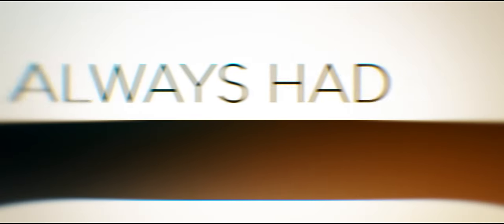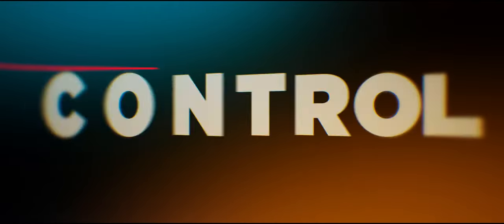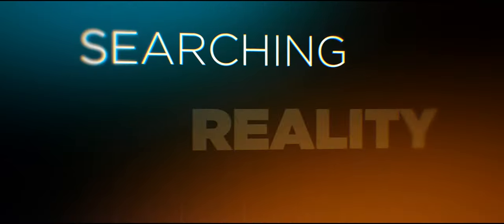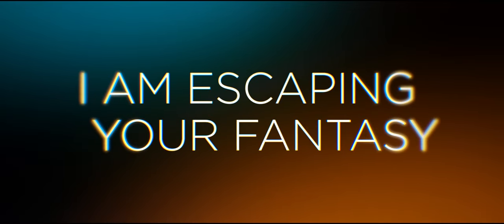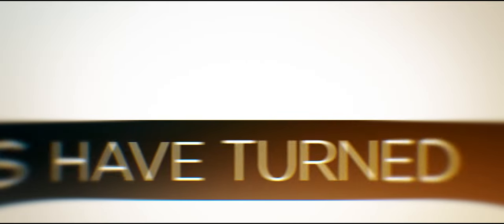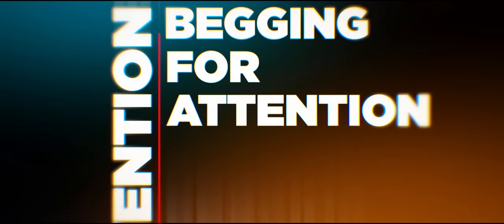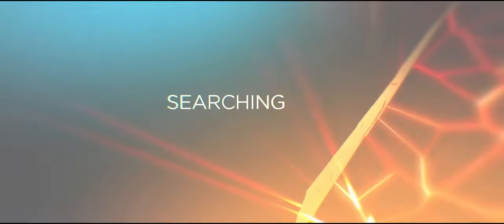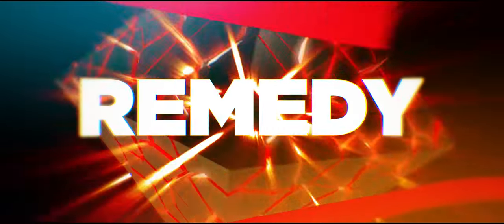IOI ft. Joel Jorgensen - Invention (Bigroom Edit Offical Lyric Video HD)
Skitzmix 59 OUT NOW!
LNG is Australia's premier music label - producers of quality dance music and the home of exciting local and international artists.
Check us out on iTunes, Beatport & Spotify!